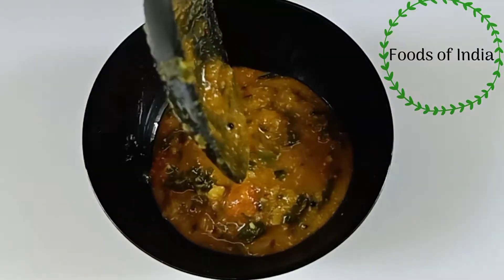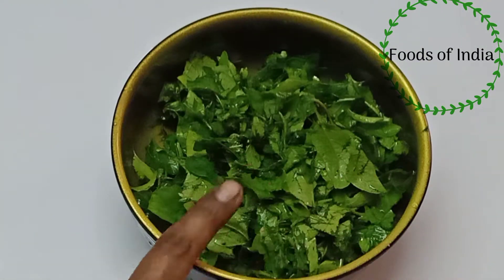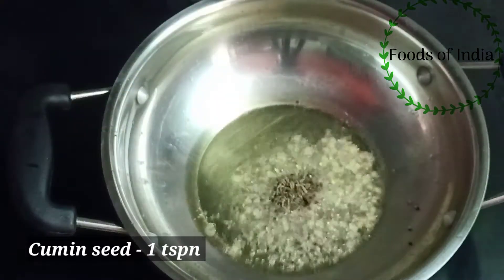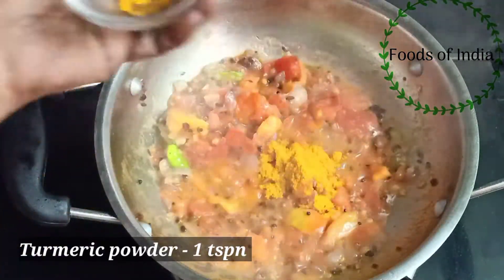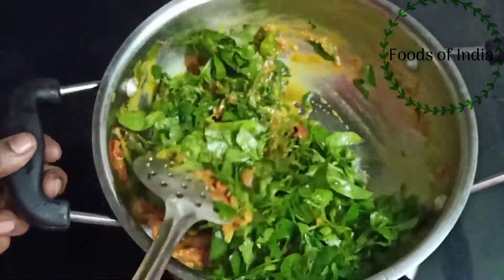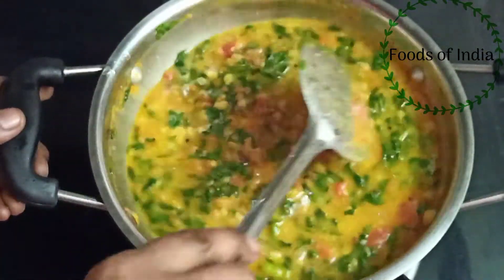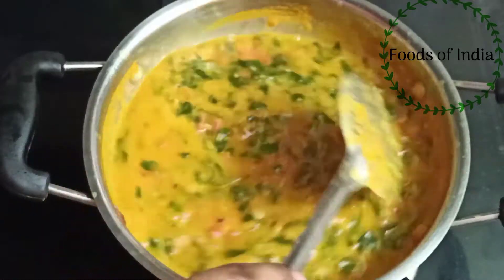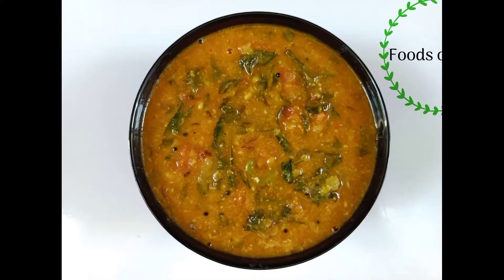மணத்தக்காளி கீரை சாம்பார் | Manathakkali keerai sambar | Black Nightshade Recipe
Hello friends,

Welcome to foods of India.

Today we are preparing  manathakkali keerai sambar /black nightshade recipe mananthakali keerai recipe in tamil